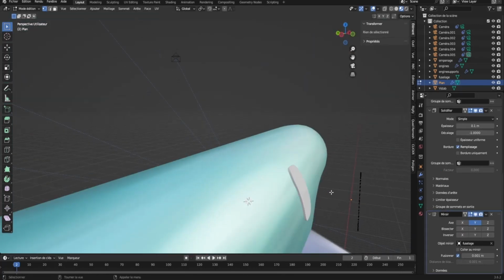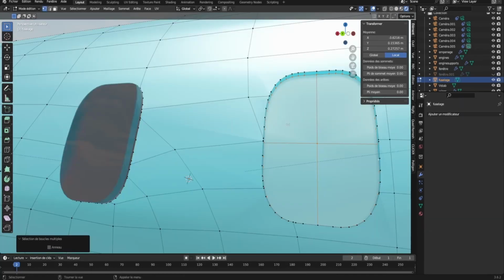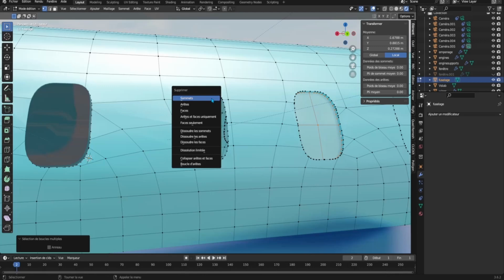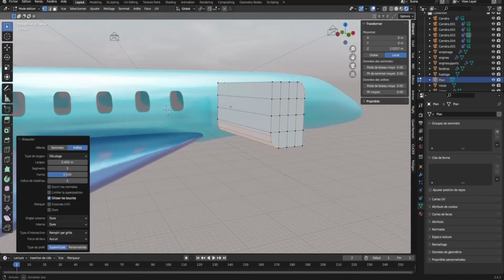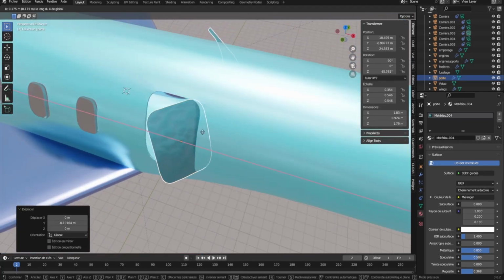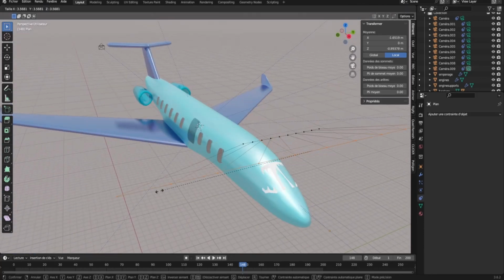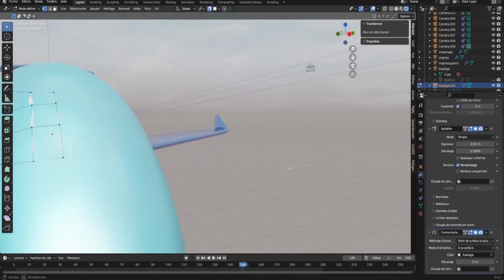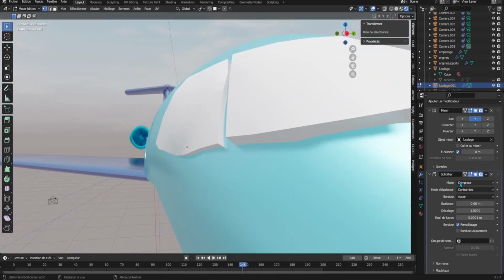Jet part 2: the end of a Blender Journey